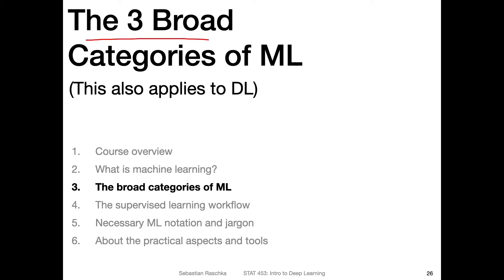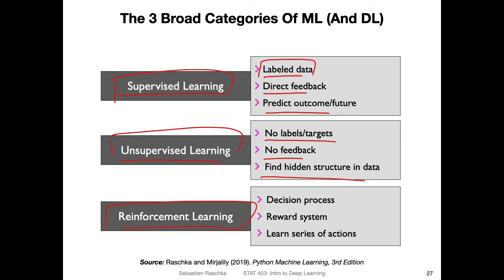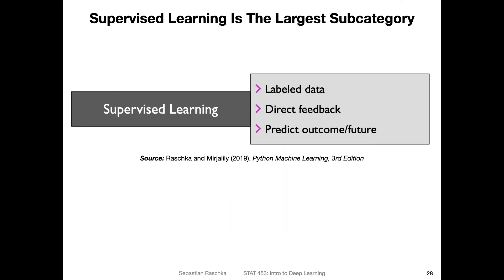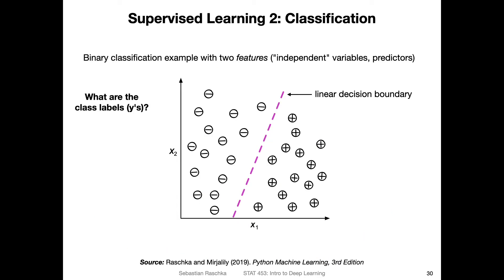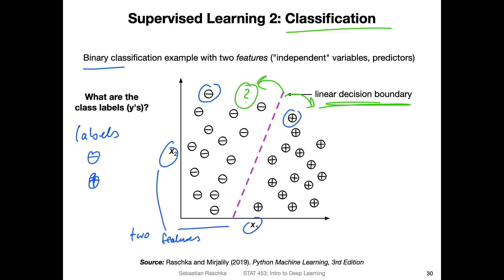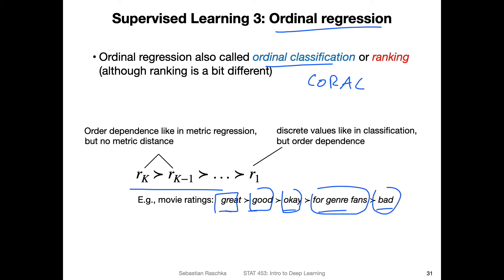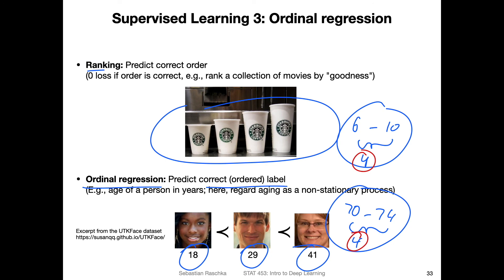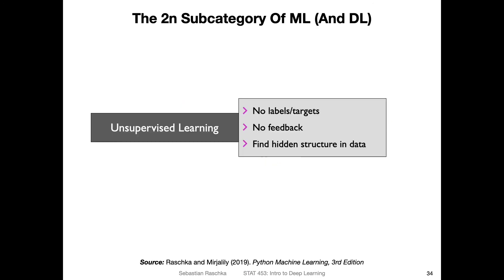L1.3.1 Broad Categories of ML Part 1: Supervised Learning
There are three broad categories of machine learning: reinforcement learning, unsupervised learning, and supervised learning. This video explains what supervised learning -- the biggest of these three categories -- is. We will also talk about the different subcategories of supervised learning such as classification and regression.